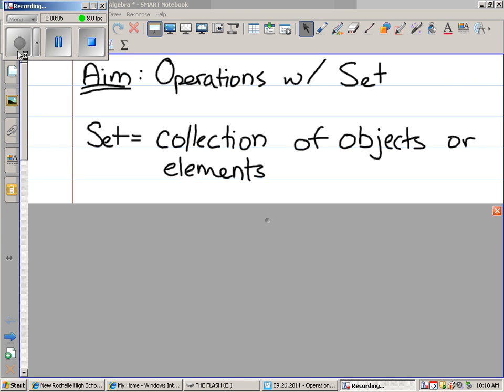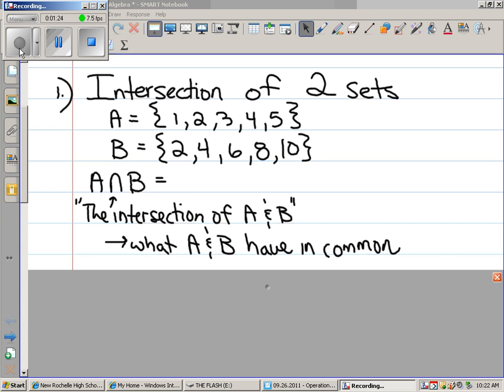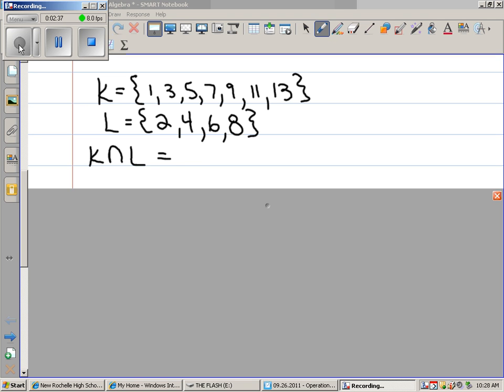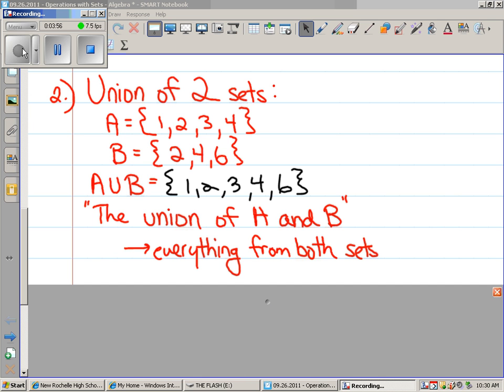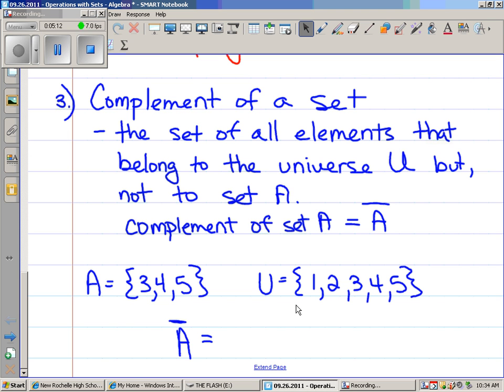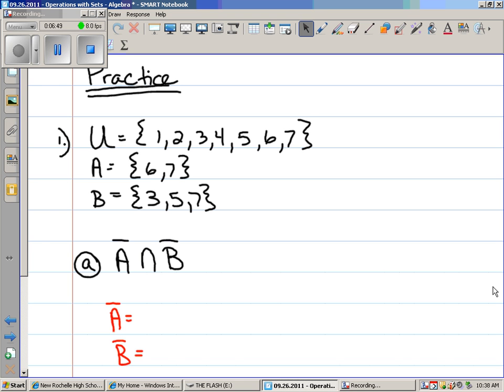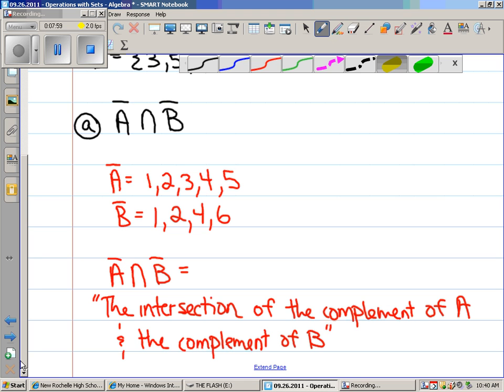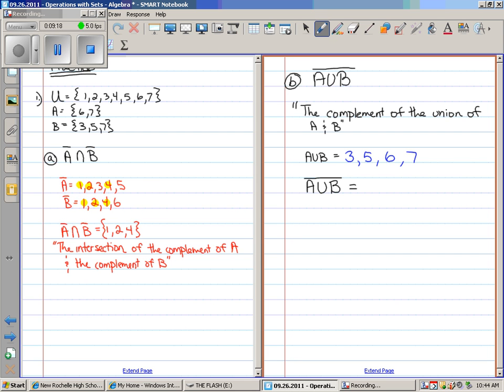09.26.2011 - Algebra - Operations with Sets